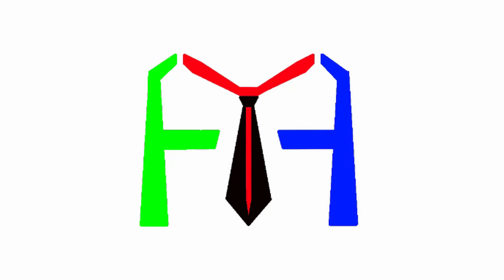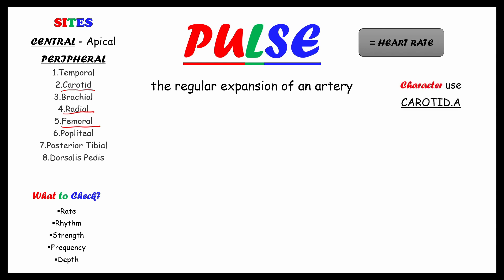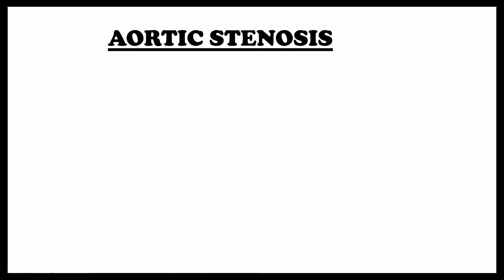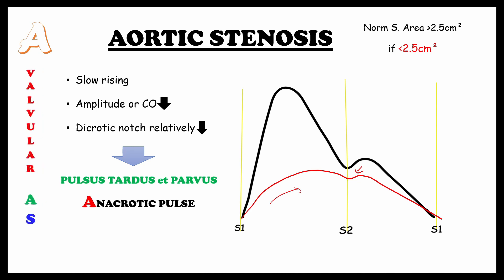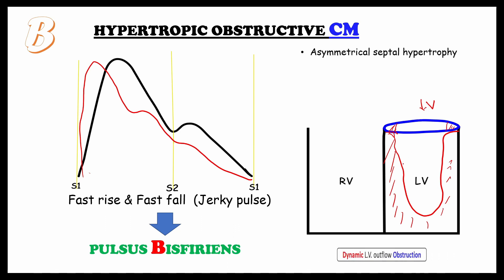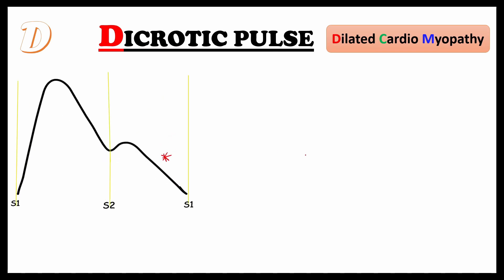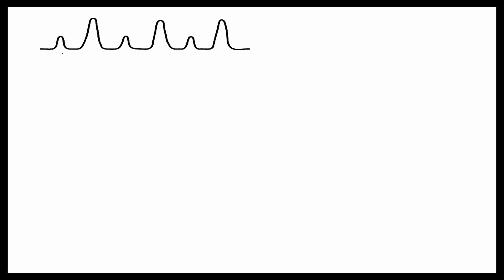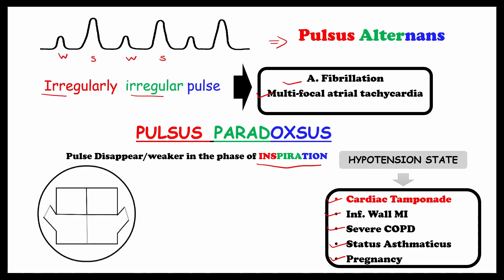PULSE basics & A.B.C.D. pulse - Internal medicine/Cardiology. focused on FMGE/NEXT & NEET-PG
Pulse basics/pulse pressure graph.

ABCD Pulse:
1. ANACROTIC PULSE = Aortic Stenosis
2. BISFIRIENS PULSE = Hypertrophic obstructive cardiomyopathy
3. CORRIGAN PULSE = Aortic Regurgitation
4. DICROTIC PULSE  = Dilated cardiomyopathy

Bonus pulse:
1. PULSUS ALTERNANS = Left Ventricle Heart Failure
2. IRREGULARLY IRREGULAR PULSE = A.fibrilation & Multifocal atrial tachycardia
3.PULSUS PARADOXSUS = Cardiac tamponade, Inf.wall MI, severe COPD, Status asthmatics & Pregnancy